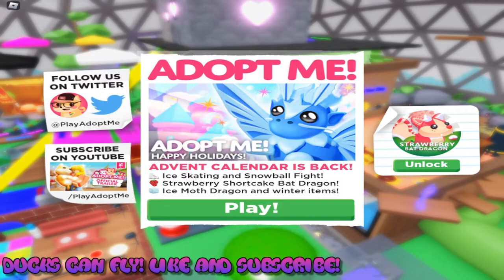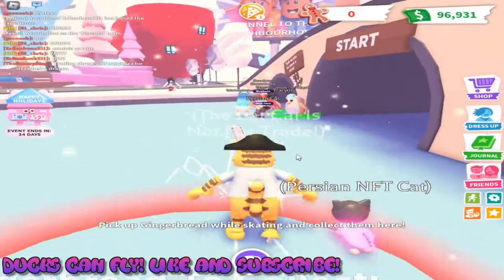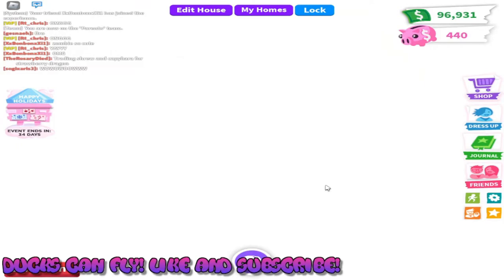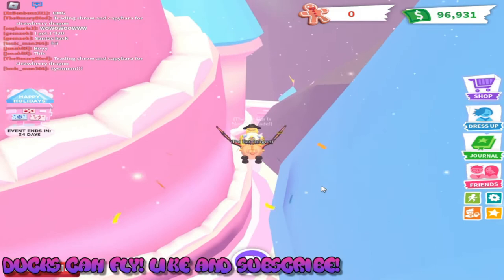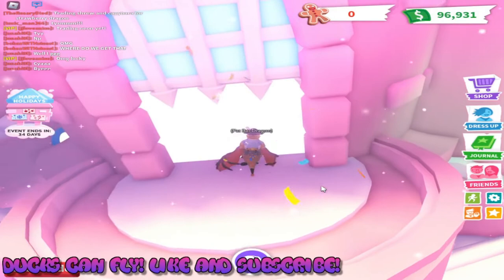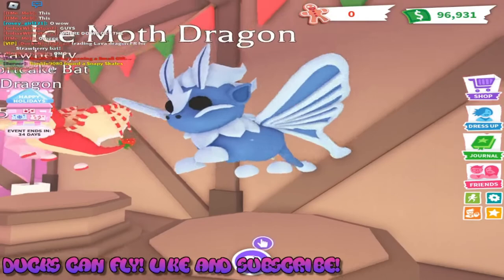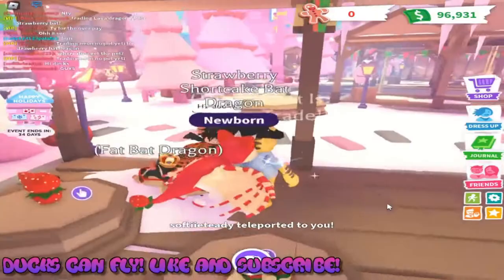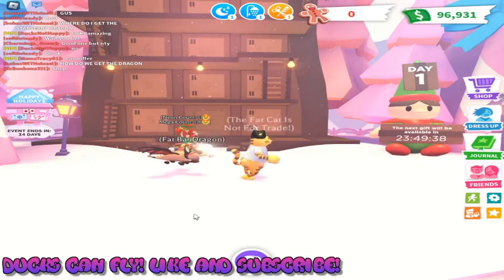Adopt Me Winter Update 2022! First Look! Moth Dragon? Strawberry Shortcake Bat Dragon?!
I made a Zombie, Ghost And Lava neon! Lets check em out!